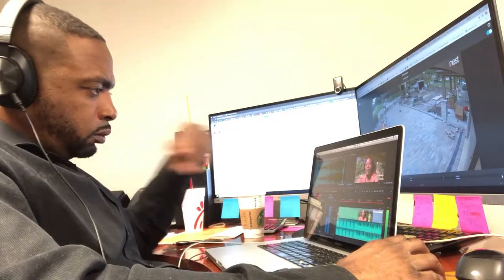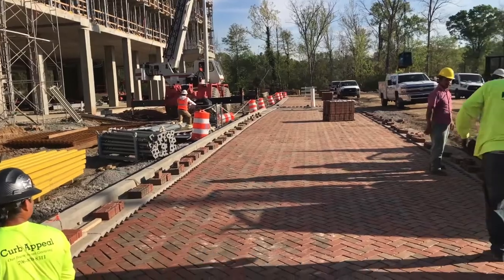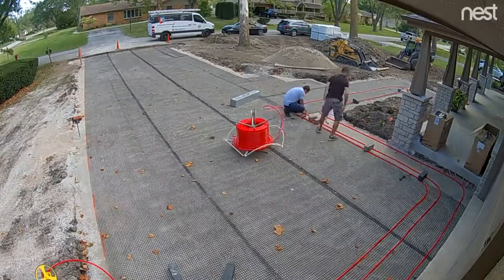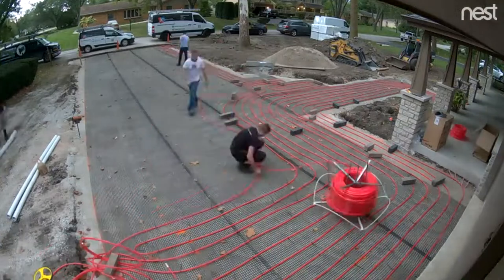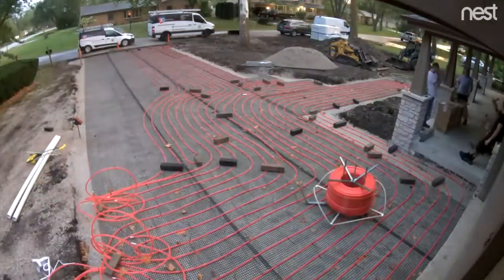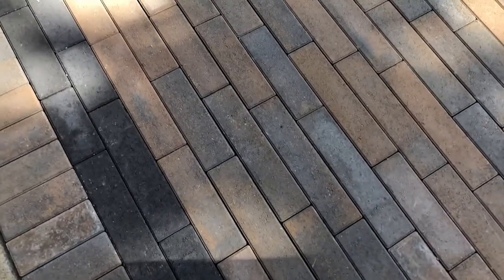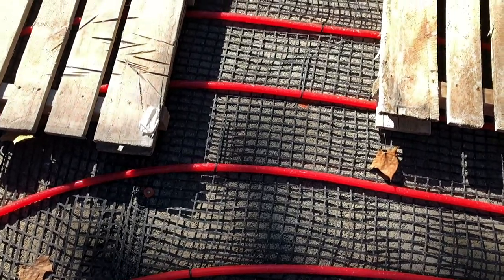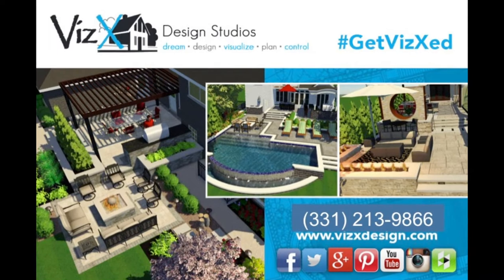HYDRAULIC SNOW MELT - Techo-Bloc - Brick Paver HEATED Driveway - Vlog #074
This vlog is about installing a Hydraulic snow melt Techobloc brick paver driveway using Linea pavers from Techobloc.